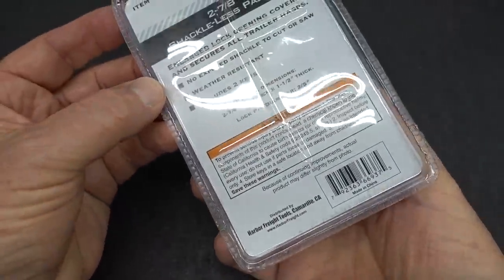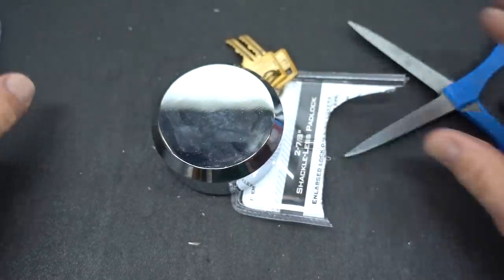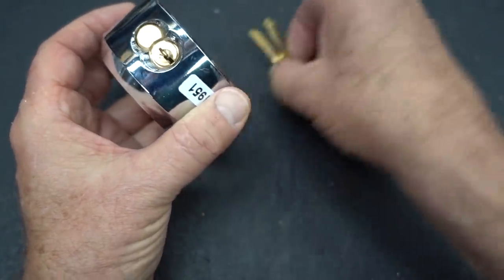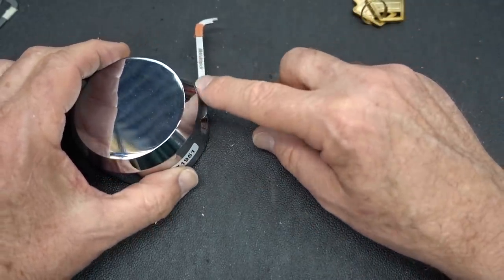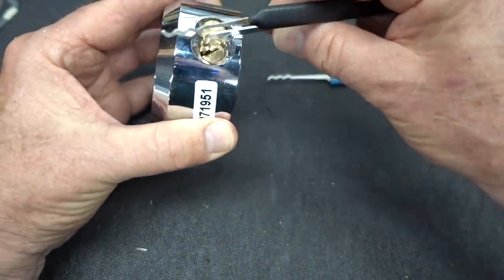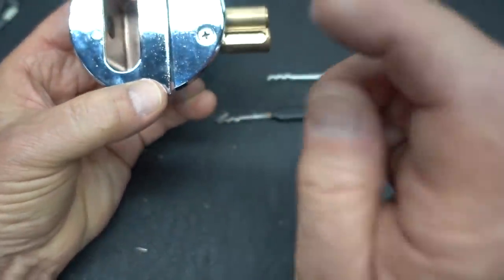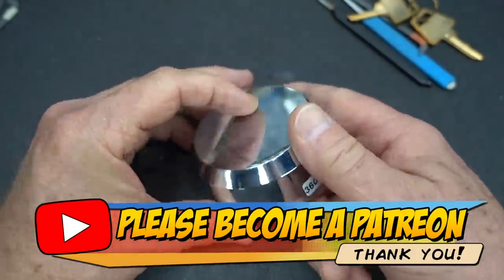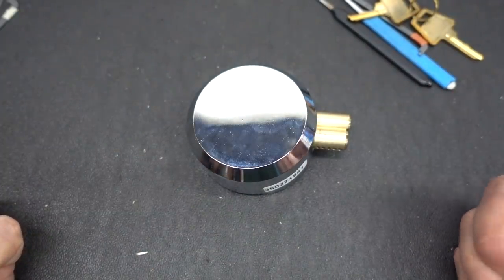(1736) Bunker Hill Puck Lock (JUNK!)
Video #1736 is the last Harbor Freight "Bunker Hill" branded puck lock that came to me unannounced. Like all the other Bunker Hill locks, this one is junk too. It IS repinnable though, so you COULD modify the core and install some security pins to toughen it up.